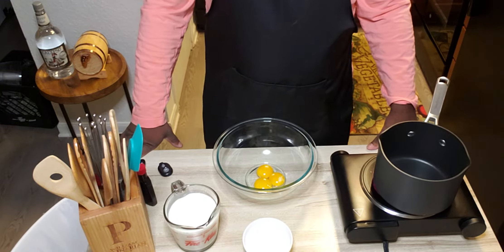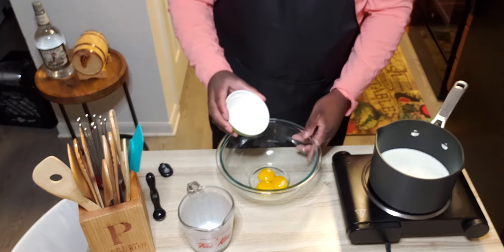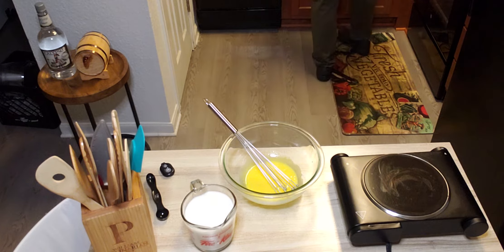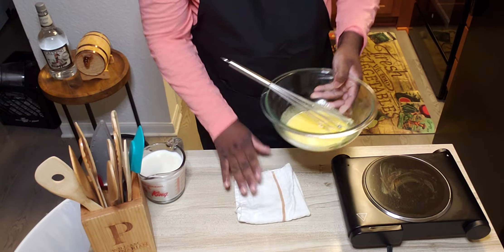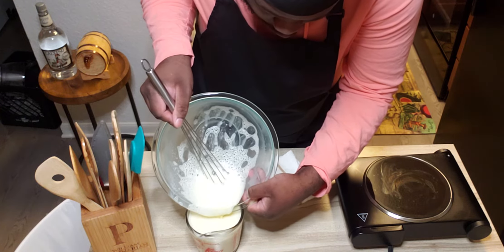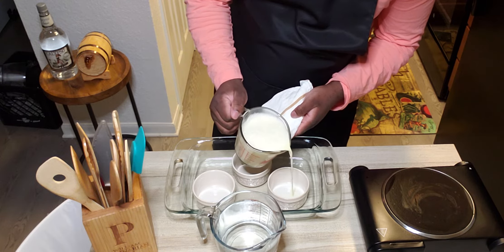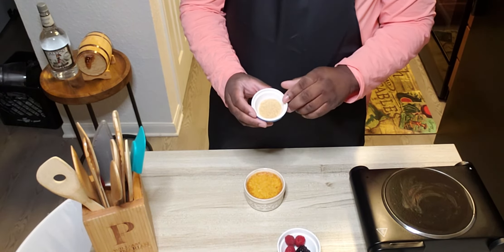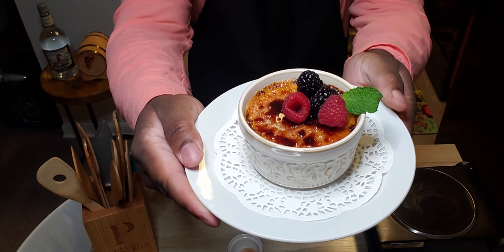Episode 2: Crème Brûlée